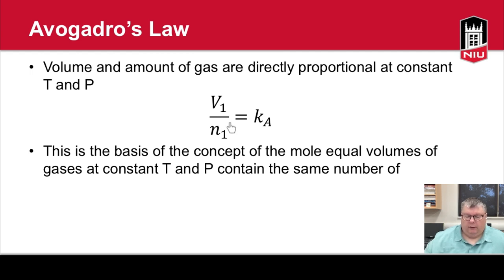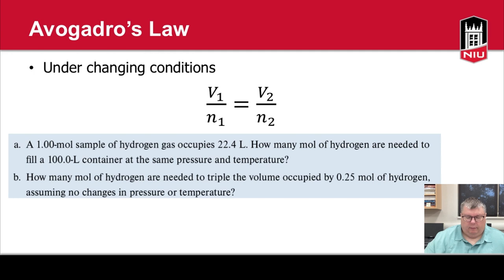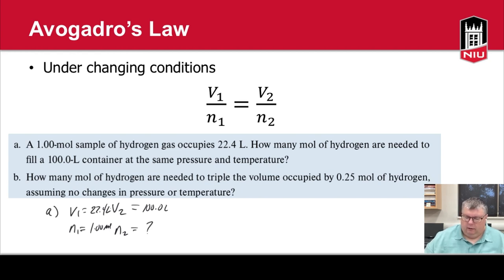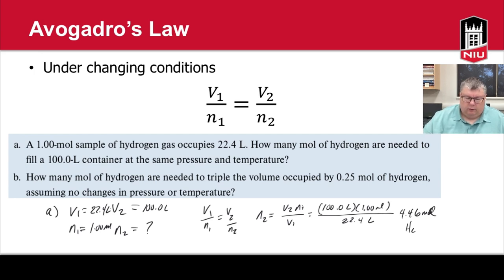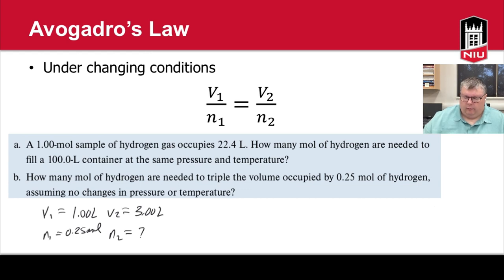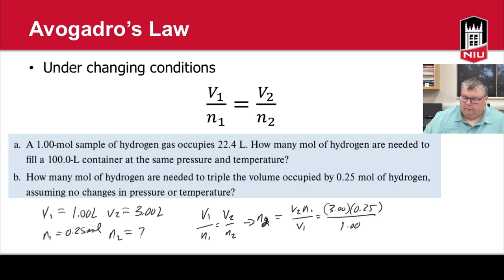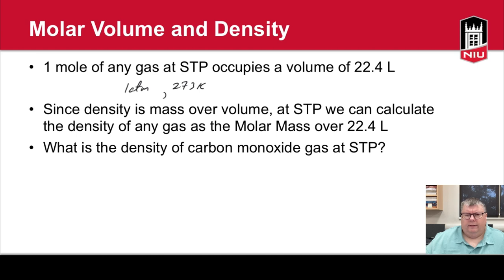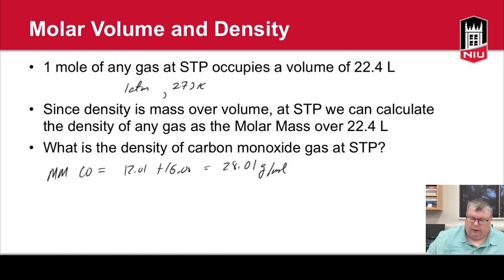Chapter 5 Video 5